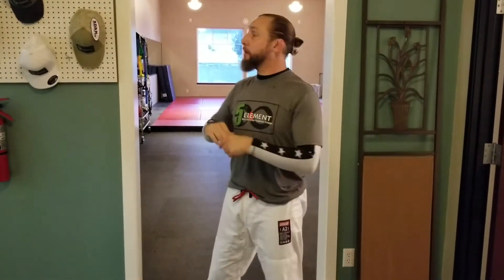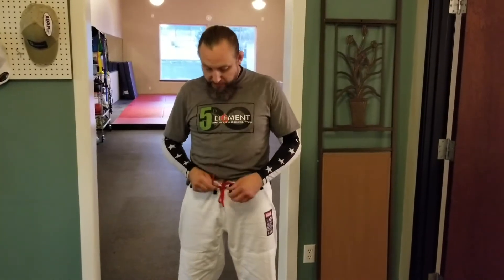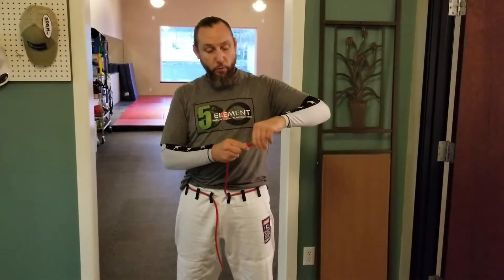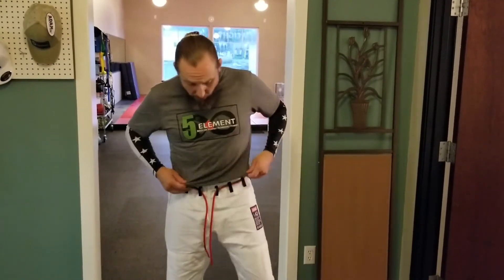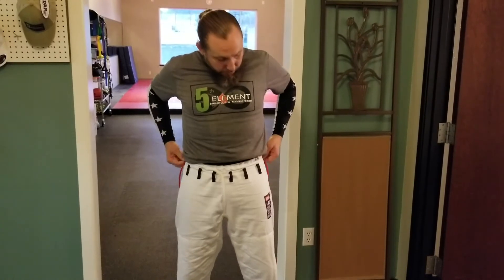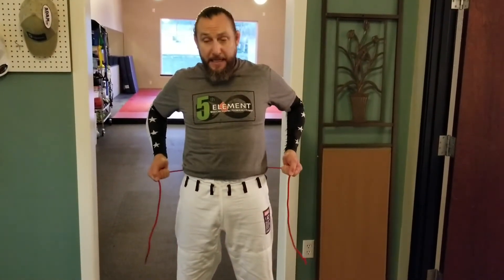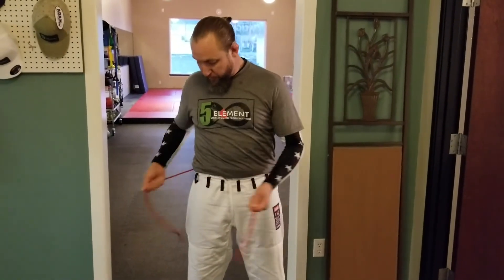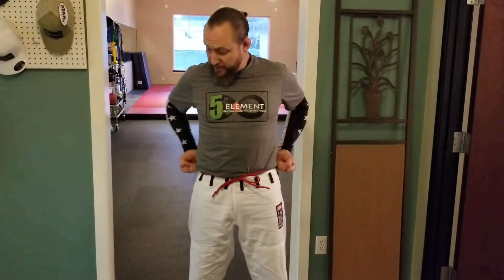How to keep your pants up!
Just a little beginner tip to help you keep your gi pants up